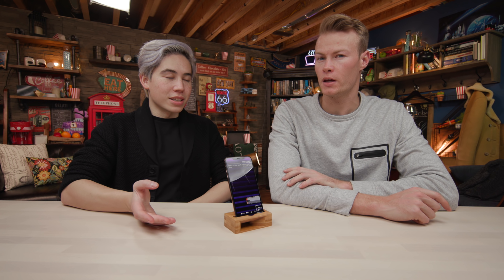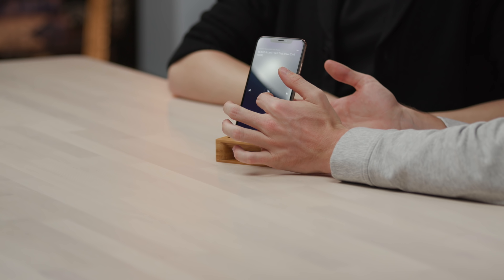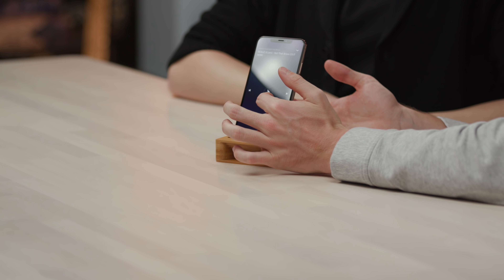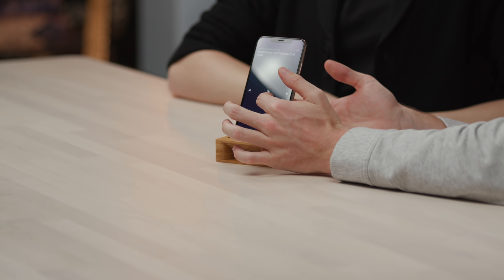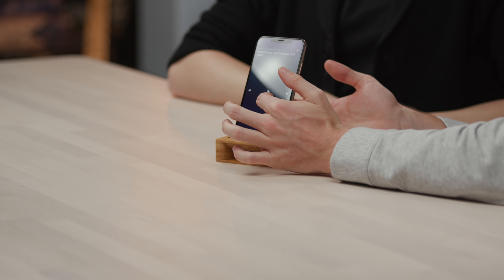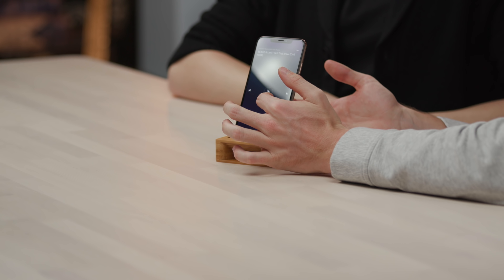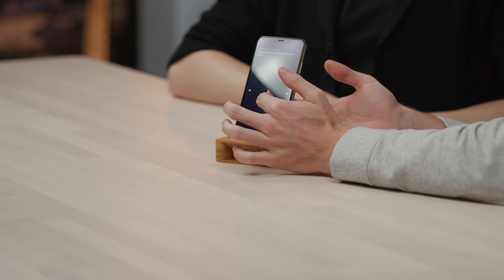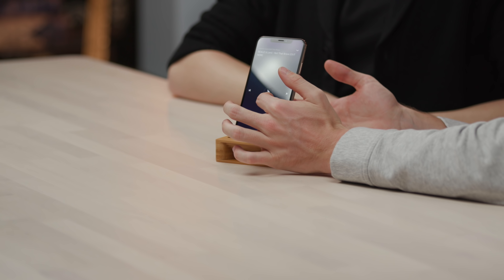5 Weird Amazon Products You Won't Believe Exist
5 Weird Amazon Products You Won't Believe Exist